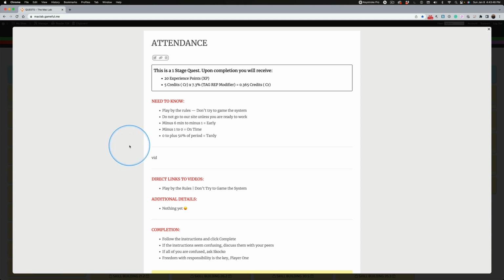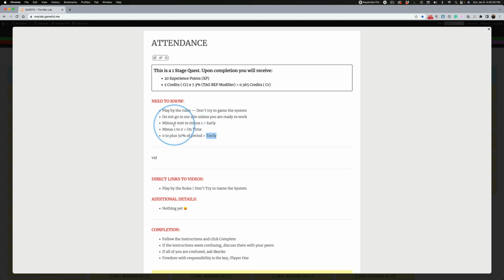Play by the Rules | Don't Try to Game the System